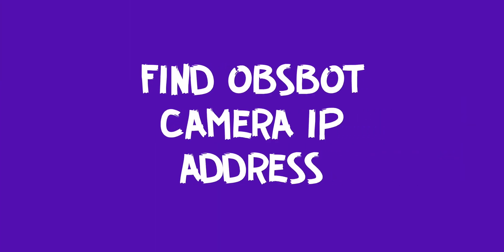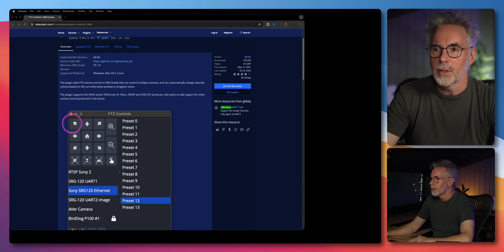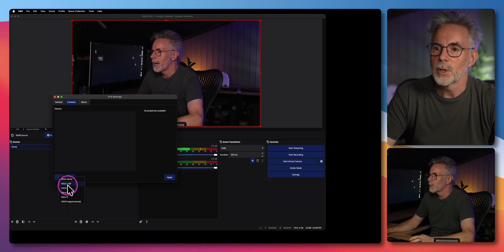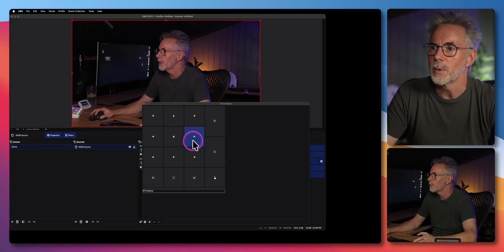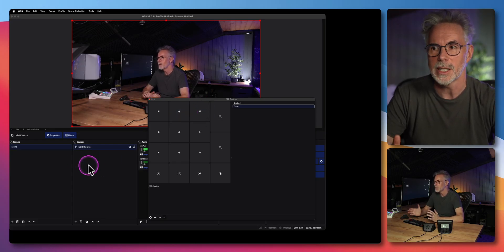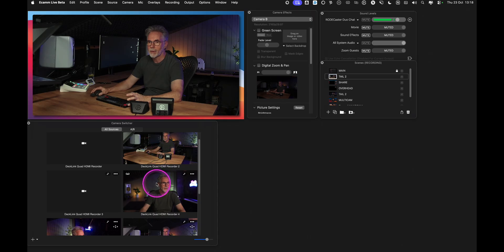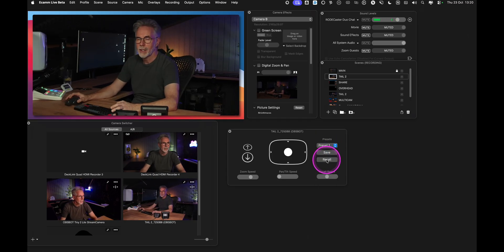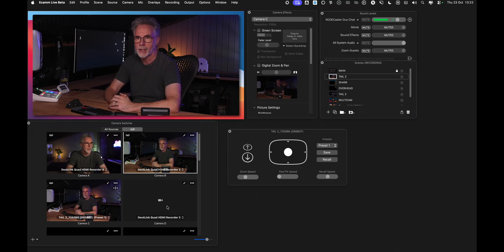How to Control OBSBOT Tail 2 PTZ Camera using Ecamm Live & OBS Studio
In this video I show you how to control your OBSBOT Tail 2 PTZ camera using Ecamm Live and OBS Studio.

00:00 - Intro
00:12 - VISCA Support
00:45 - Find the OBSBOT Tail 2 IP Address
01:56 - OBS PTZ Plugin
02:52 - OBS PTZ Demo
12:55 - Close

🎯 Upcoming Events & Community!